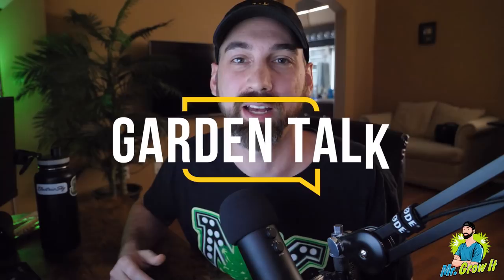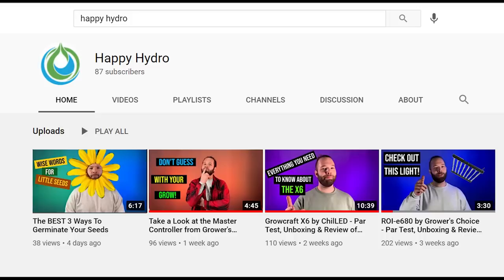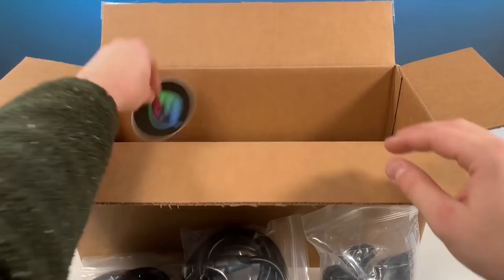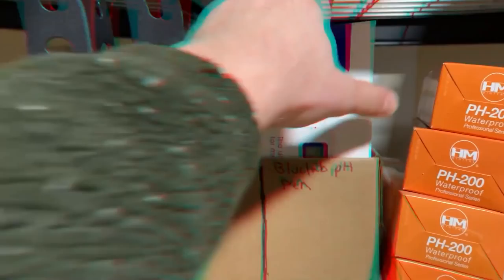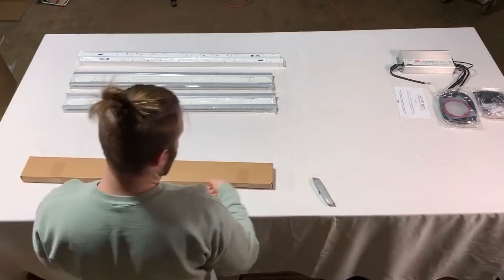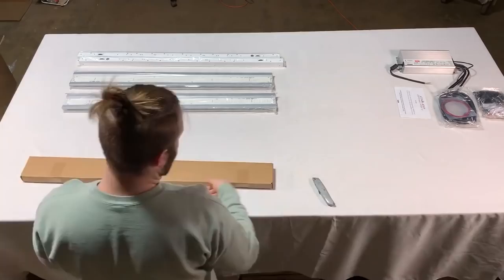The Basics of Cloning Plants! (Garden Talk Episode #9)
In this episode of Garden Talk, I interview Trey Strongz. We learn a little bit more about him and then we talk all about cloning plants. What type of plants do you like to clone? If you enjoyed this video please click that thumbs up button :)

Christopher Shorooi - Tales